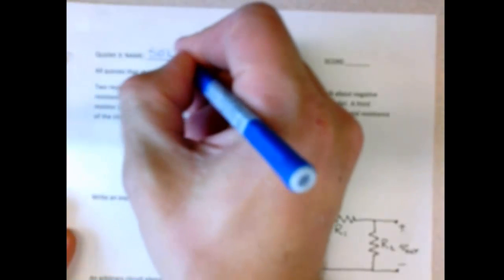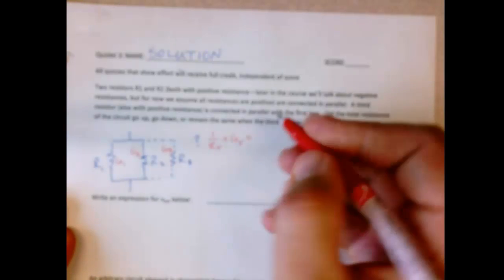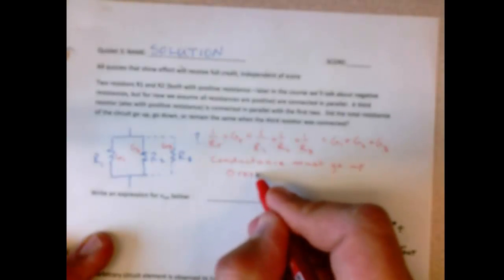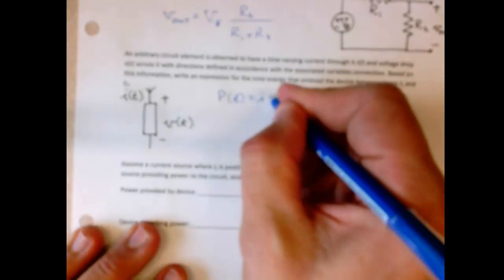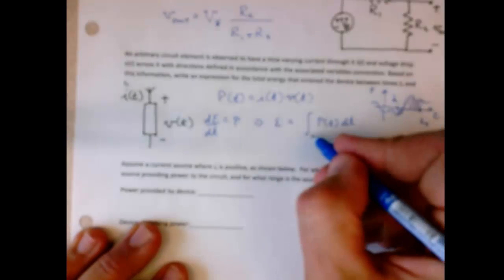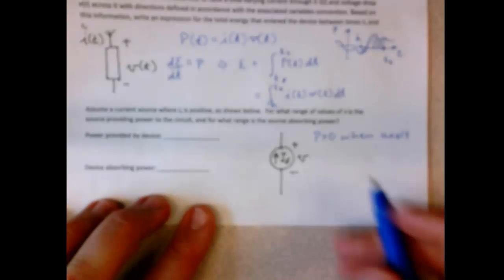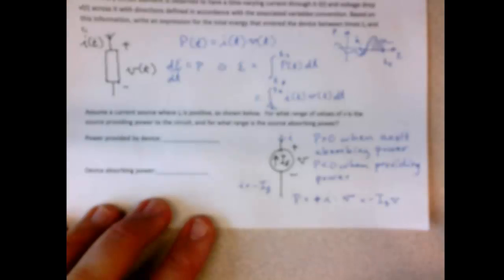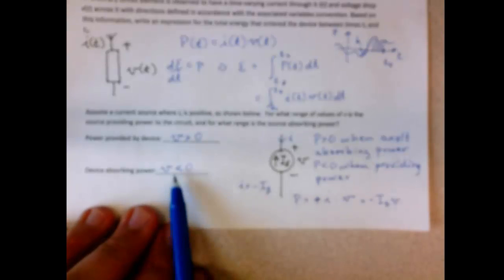Quizlet 3 solution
sorry the audio is very loud and the video is blurry, but I think comprehensible, especially if you have the pdf to follow along.  We'll improve next iteration